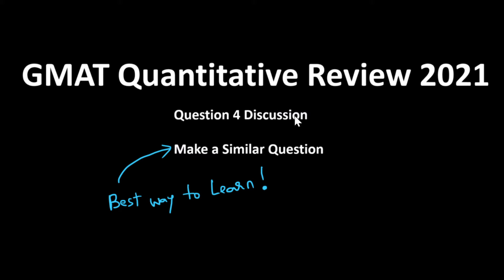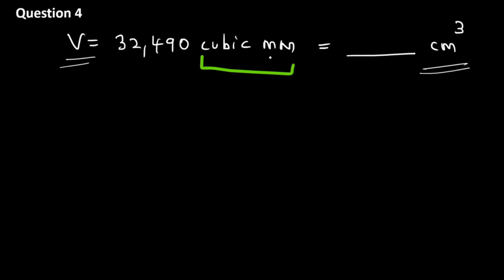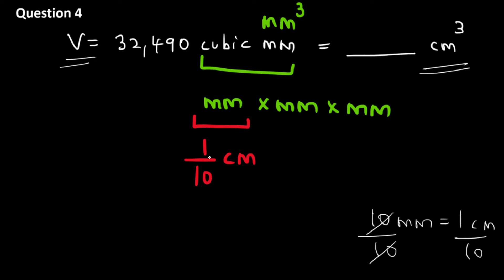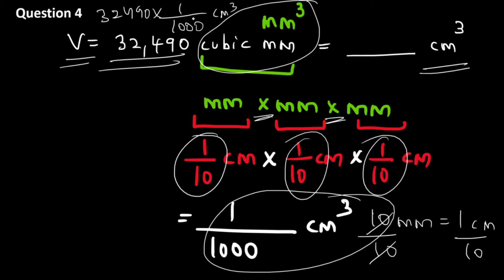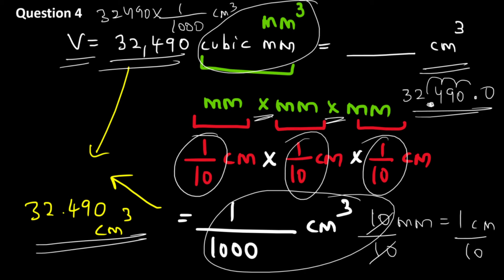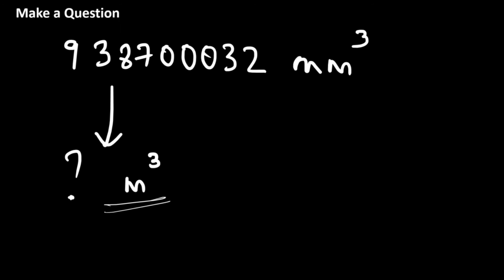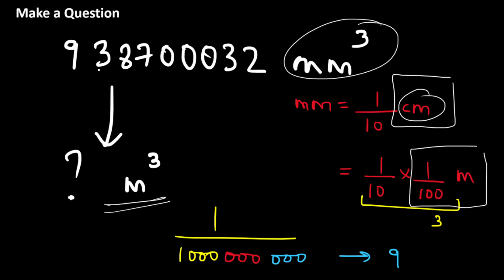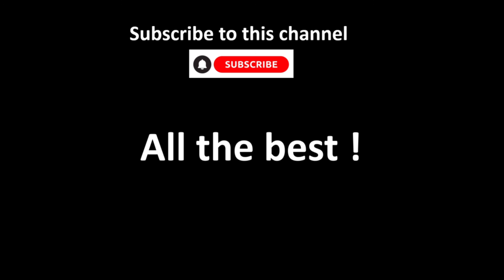GMAT Quantitative Review/Official Guide 2021 Question 4 + Make a Question